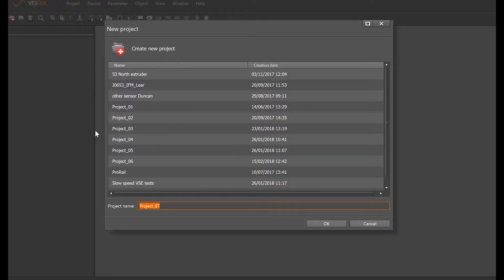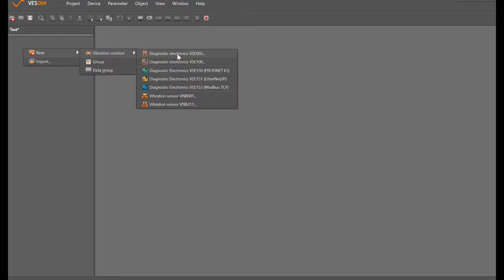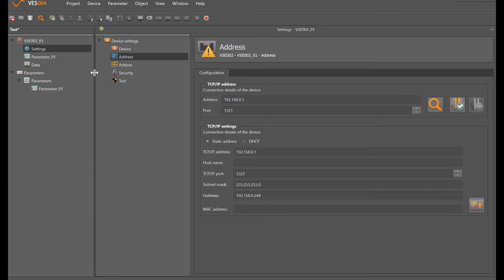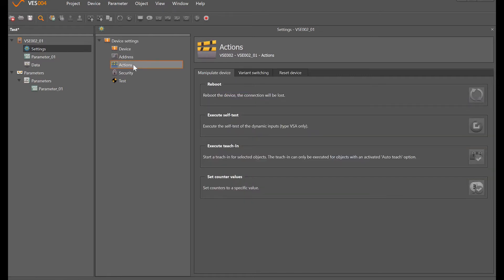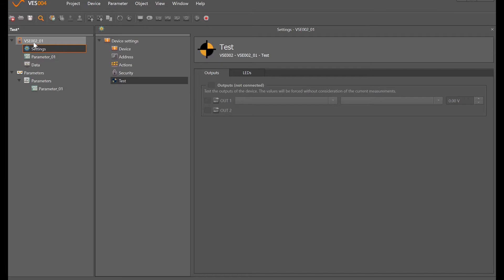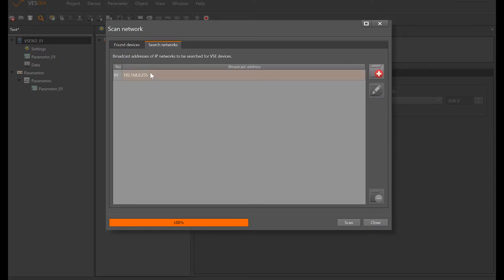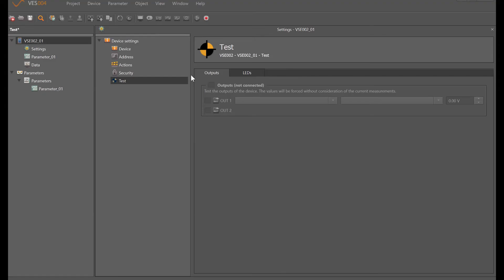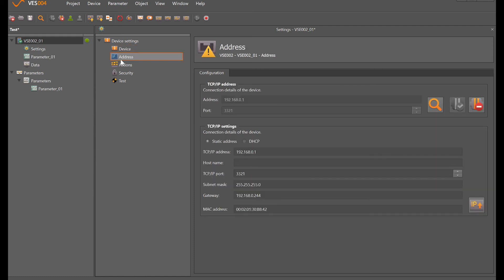How-to: VSE modules 1 - Connecting to VSE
Learn how to start a new project and make a connection to a VSE module using VES004 software. This tutorial video also explains the device settings menu content.